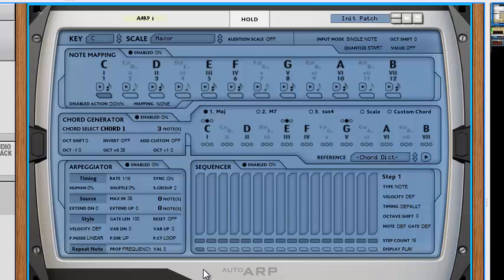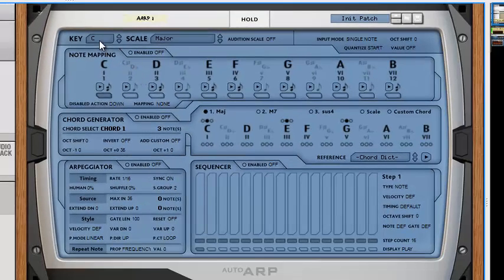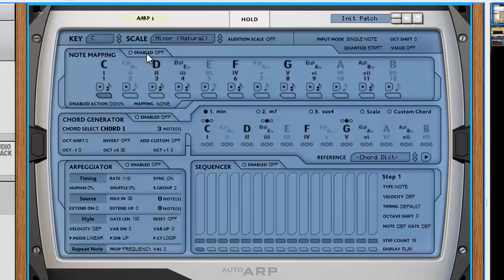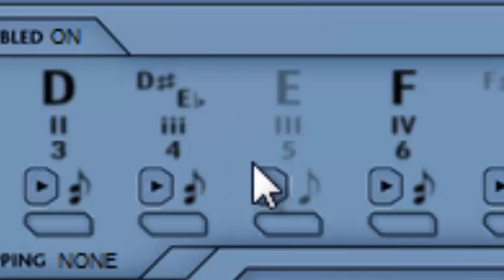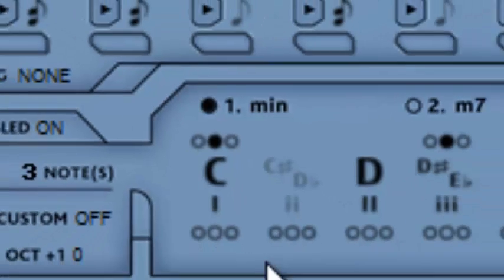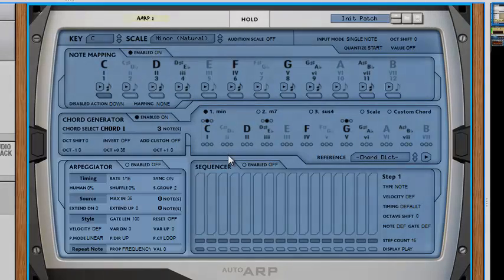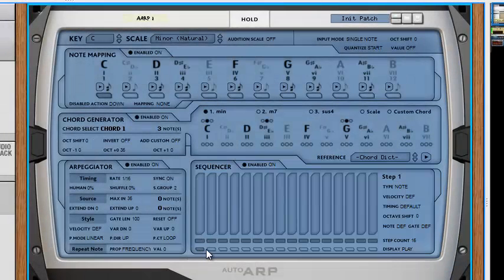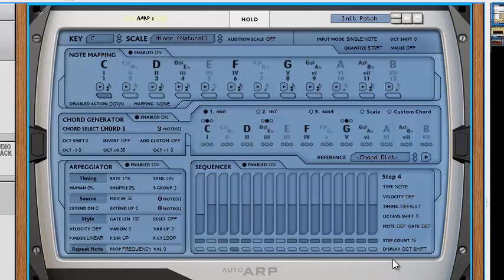AutoArp - How It Works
A high-level overview of how AutoArp works and how it can be used (Scale Mapper, Chord Generator, Arpeggiator, Sequencer) as well as a basic explanation of musical scales.